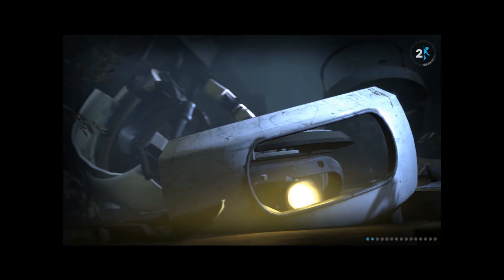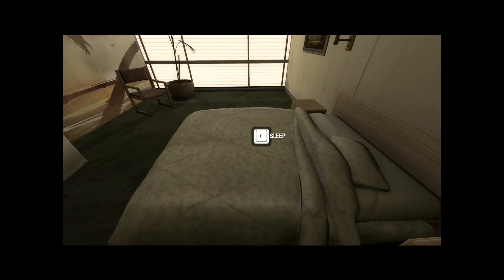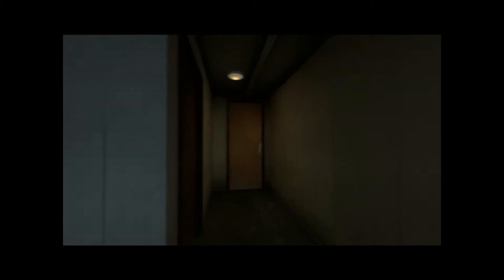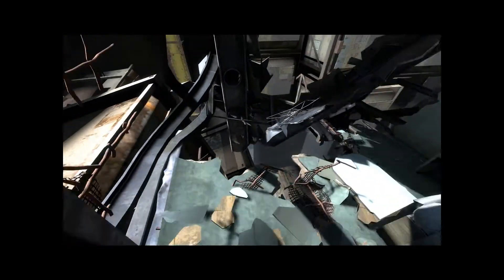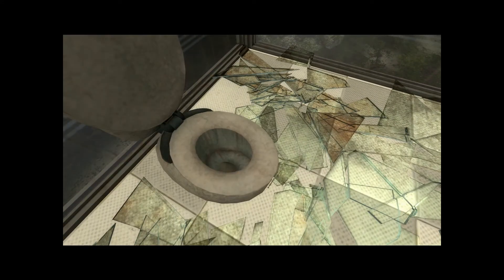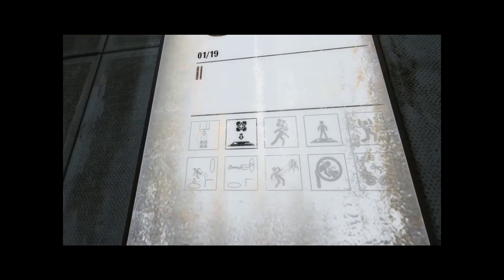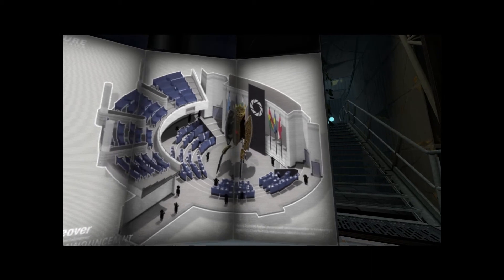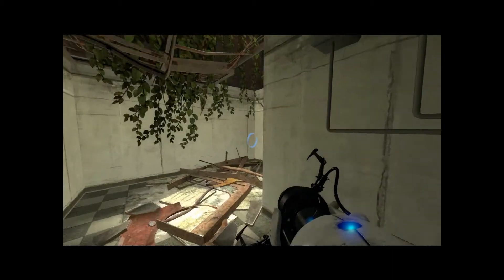Hillsoft plays Portal 2 #1 : Yes, I am Still Alive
Hillsoft attempts a very hard cognitive gauntlet. When he has brain damage...
Test result: Not bad for someone with brain damage.